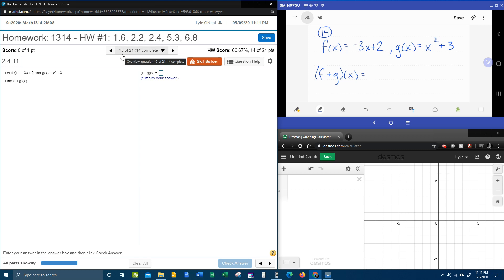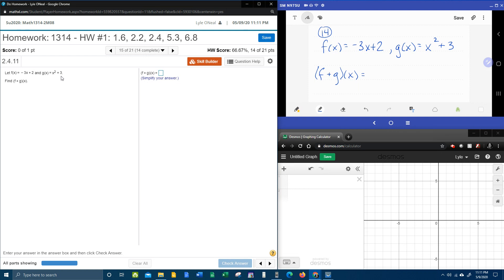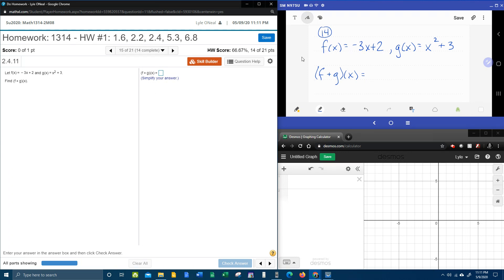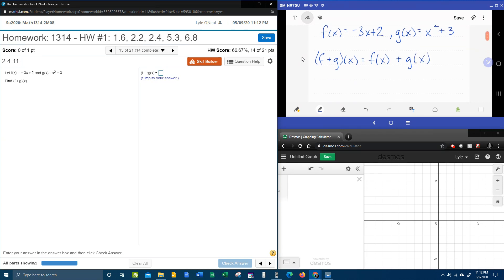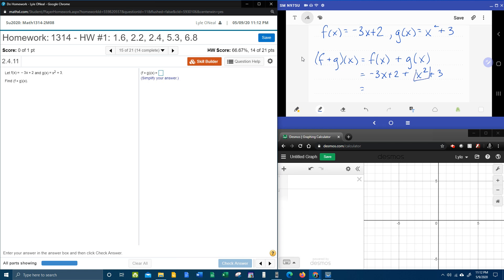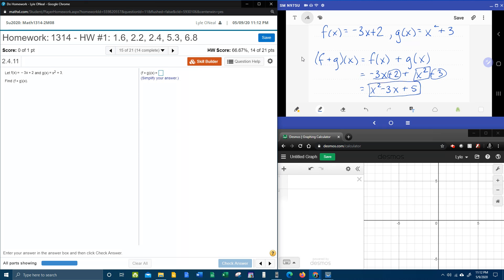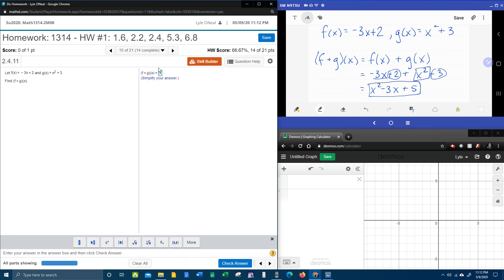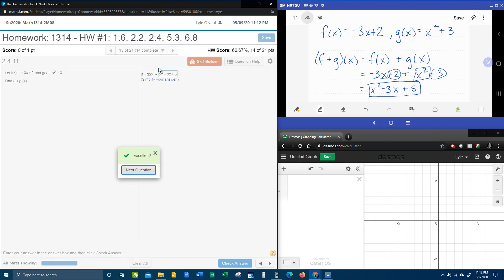College Algebra - MyLab Math - HW#1: Question #15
Function operations. Adding two functions.